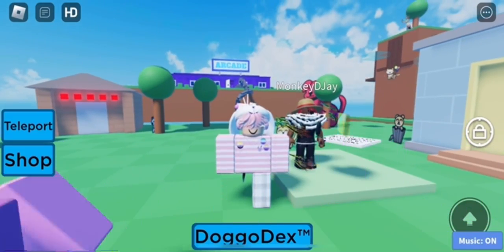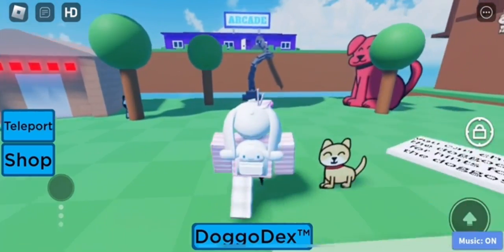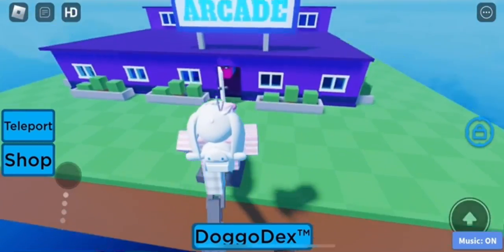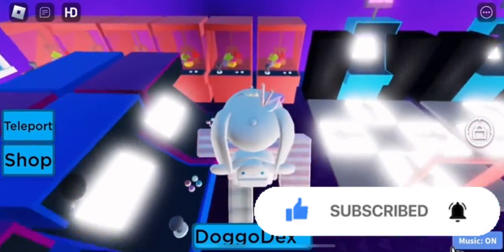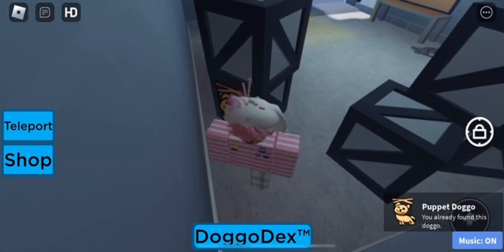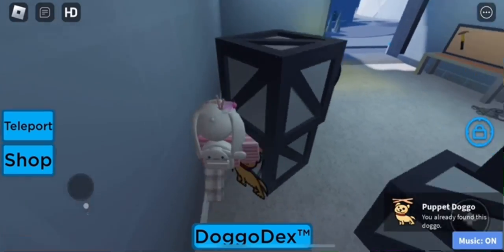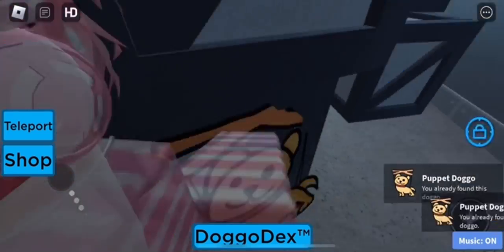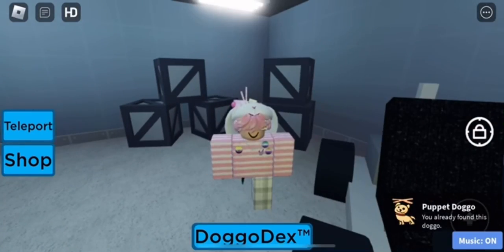How To Get The *NEW* Noob & Puppet Doggos | ROBLOX Find The Doggos ^^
Hey everyone, in todays video I go over on how to get the new Noob & Puppet Doggos In Find The Doggos ✧

Make sure to share my videos so others can get these doggos too ♡

Timestamps:
Start (Enjoy The Video ^^) 0:00

Noob Doggo 0:06

Puppet Doggo: 0:39

Thanks For Watching Subscribe ❦ 1:20